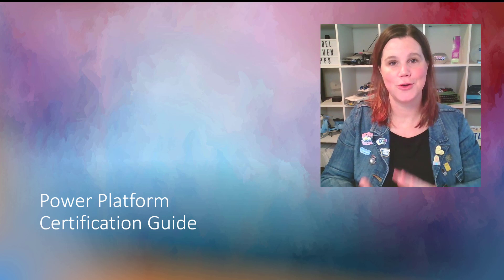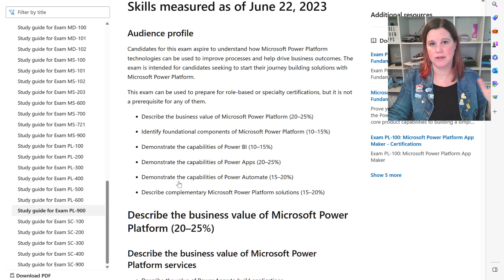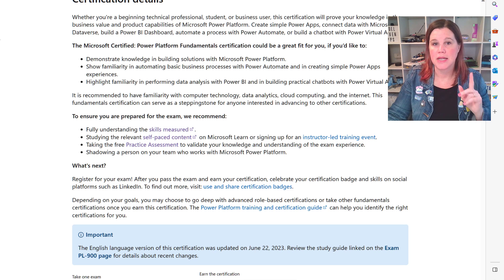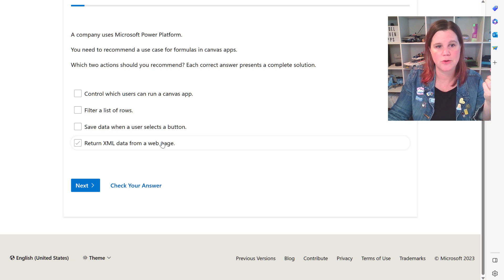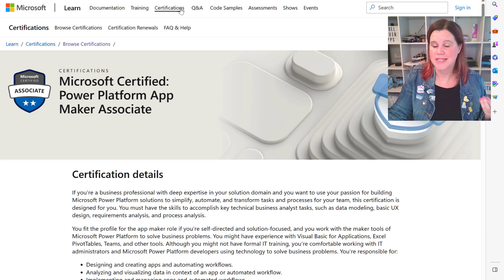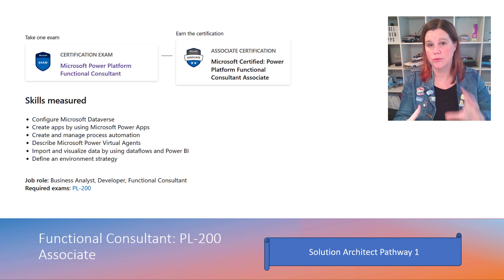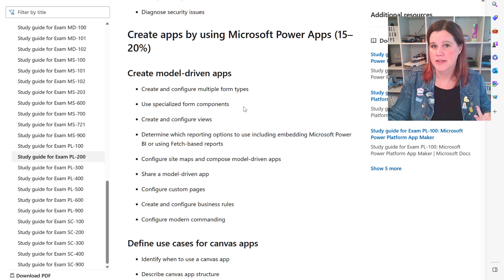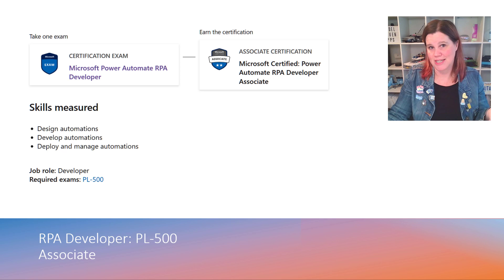Power Platform Certification Guide 2023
In this video I take you through the full range of Power Platform certifications, and help you decide which one is right for you to take first, which ones have pre-requisites and why the exam with the biggest number is the beginner level! I also cover tips and resources for preparation.

Timestamps:
00:00 - Power Platform Certification Guide
00:30 - PL-900 Power Platform Fundamentals, Microsoft Learn and Practice Exams
07:10 - PL-100 App Maker
10:40 - PL-200 Functional Consultant
13:47 - PL-300, PL-400. PL-500
15:48 - PL-600 Solution Architect
18:14 - Advice on where to start.